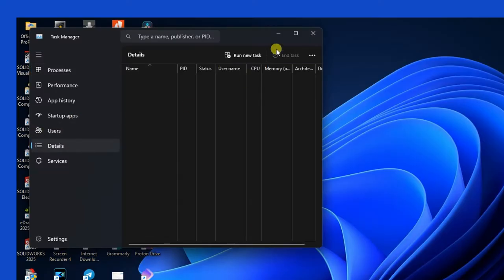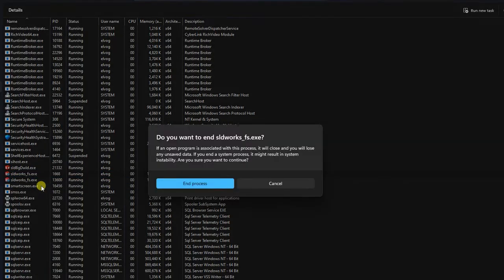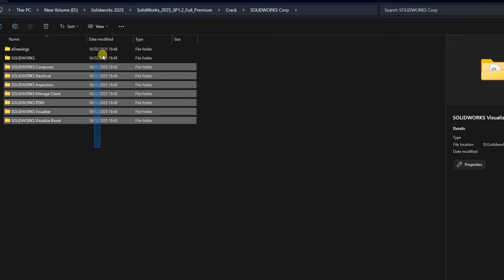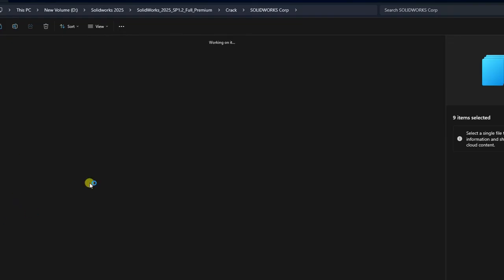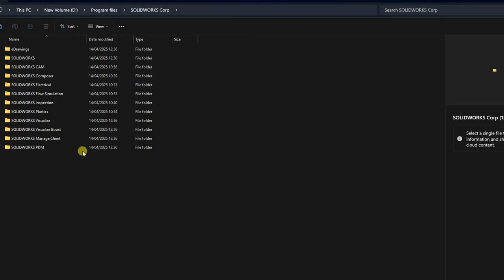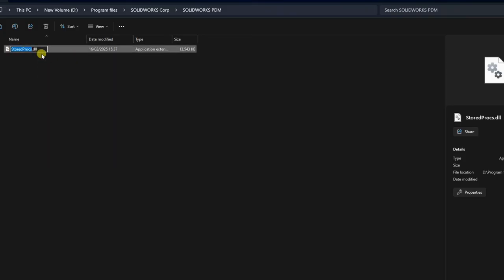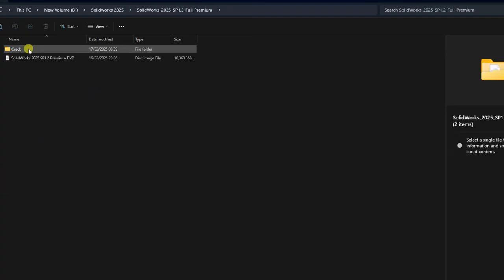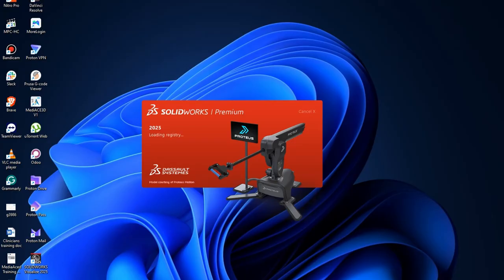How to Fix SolidWorks Invalid License Key Error 8,544,0 | Works for 2021–2025 Versions!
Are you getting this frustrating error when launching SolidWorks?

"Could not obtain a license for SolidWorks Standard. Invalid (Inconsistent) license key (-8, 544, 0)"

You're not alone! This issue is common in SolidWorks versions 2021, 2022, 2023, 2024, and 2025, especially right after installation.

In this quick and clear tutorial, I’ll walk you through a step-by-step fix using Task Manager, locating the SolidWorks_fs.exe file, ending the process, replacing files, and renaming your license file with .bak — all with helpful on-screen subtitles to guide you.

🔧 What You'll Learn:
✅ Why this license error occurs
✅ How to fix it in under 5 minutes
✅ Tips to prevent it in the future